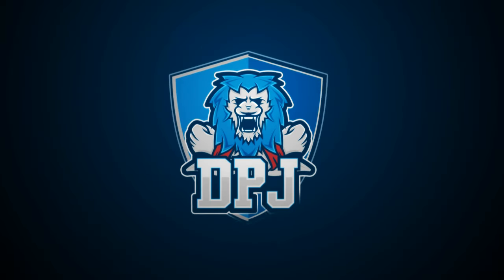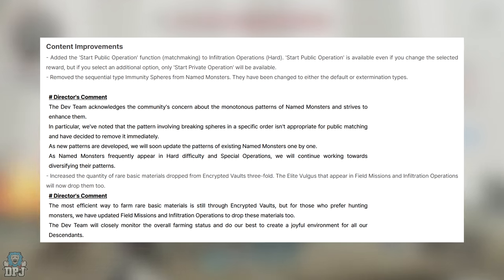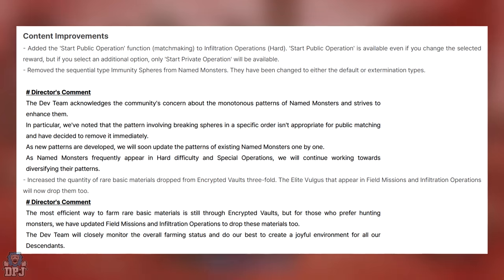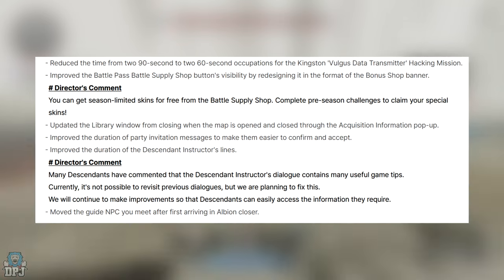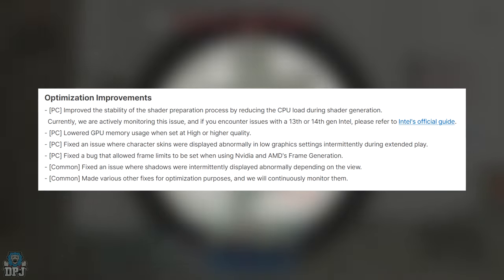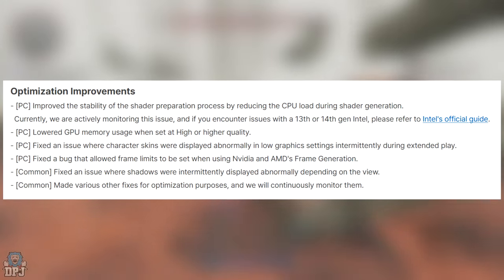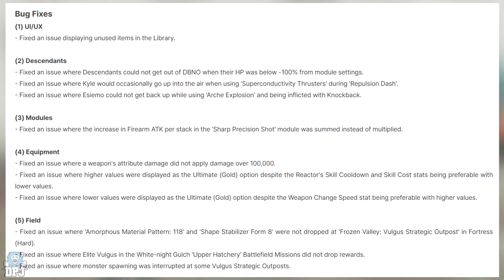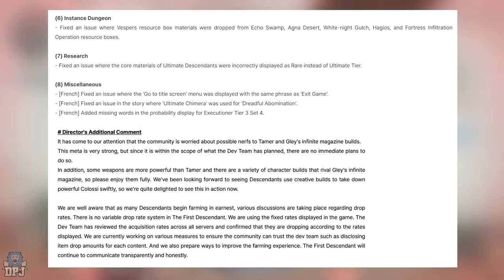NEW UPDATE! Devs Talk TAMER & GLEY NERFS, DROP RATES & MORE - Massive Changes - The First Descendant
New Patch Update for The First Descendant adds in many QOL improvements, devs talk about over powered weapons & descendant builds, and if any plans to nerf such are in the works. They talk about drops rates & much more.

00:00 Intro & Video Overview
00:25 Hotfix Patch Update 1.0.2 Details
00:43 Content Imrpovements
03:54 Optimization Improvements
04:52 Bug Fixes
07:17 Devs discuss the Tamer & Gley nerfs, drop rates & more